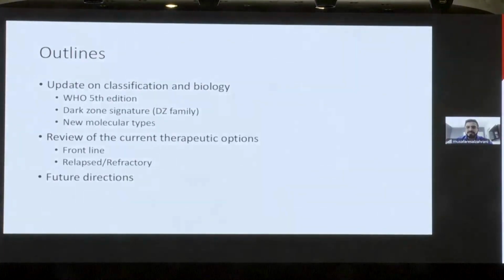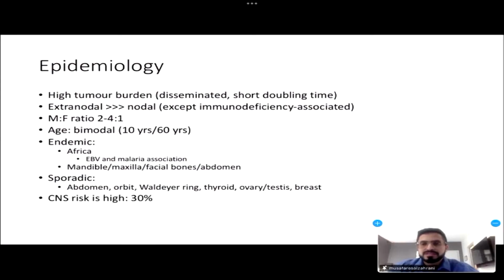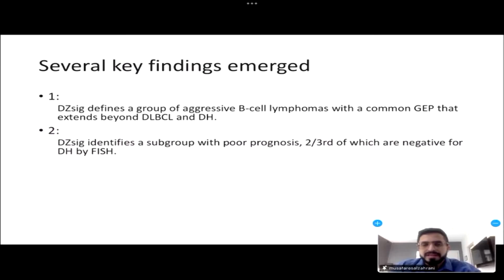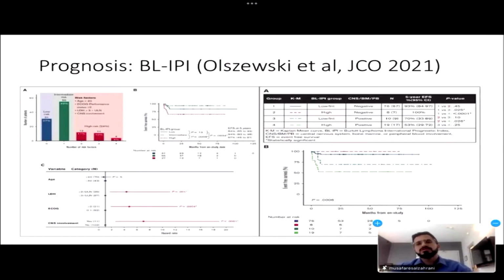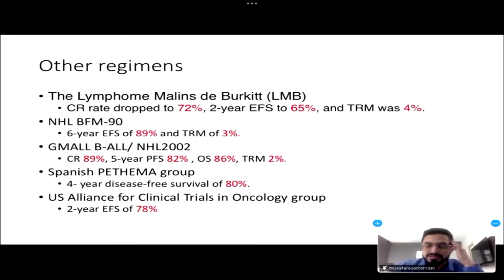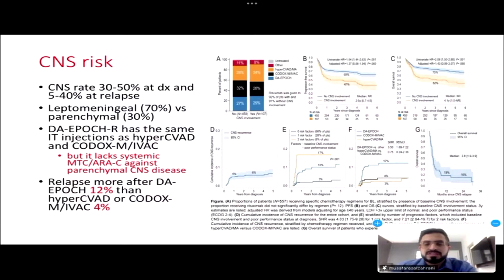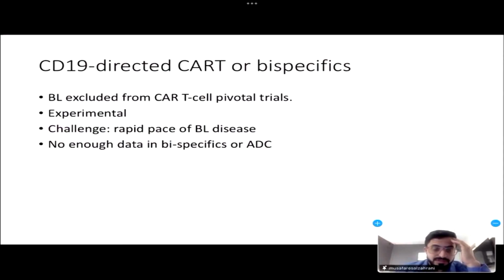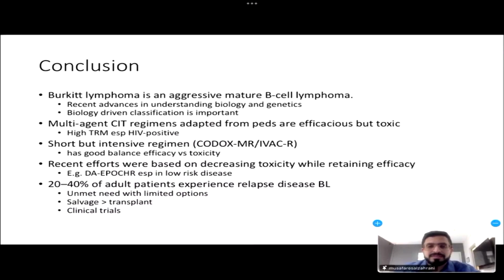11 Updates on Burkitts lymphoma | Dr. Musa Alzahrani | 25 Oct 2024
Updates on Burkitts lymphoma | Dr. Musa Alzahrani | Saudi Lymphoma/Myeloma 25 October 2024